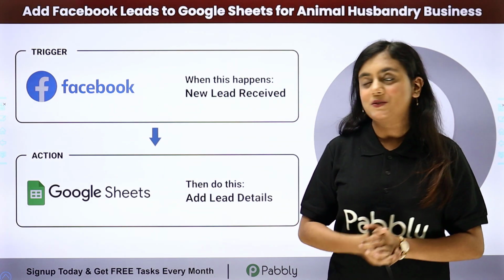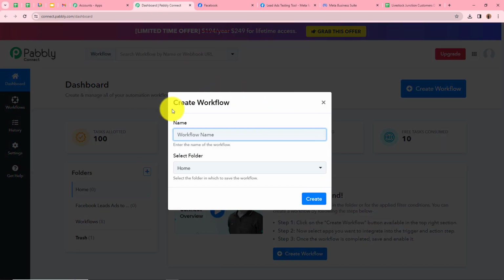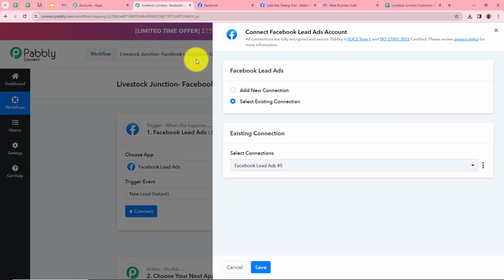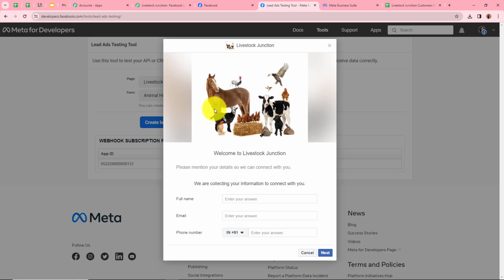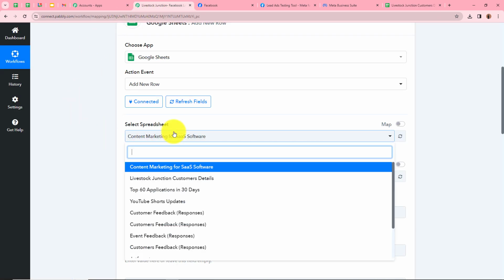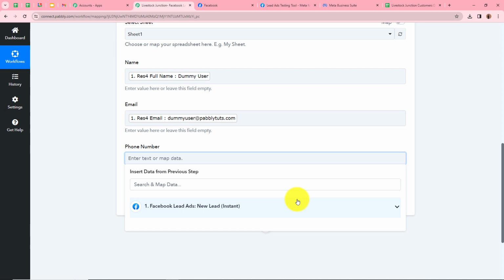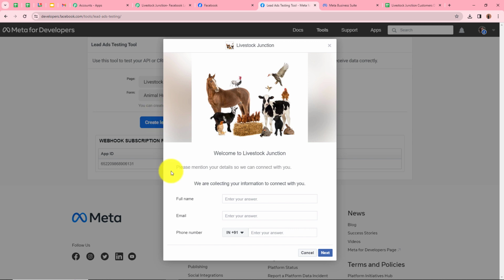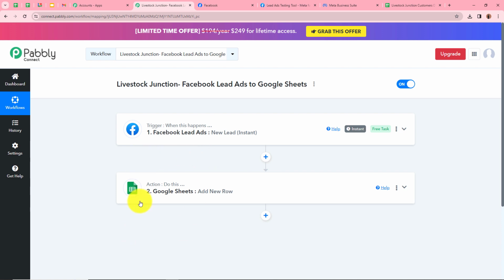Add Facebook Leads to Google Sheets for Animal Husbandry Business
Are you running an animal husbandry business and looking for a seamless way to manage your Facebook leads? Look no further!

In this tutorial, we'll guide you through the process of automatically adding Facebook leads to Google Sheets, helping you keep track of potential customers and streamline your lead management process. In this tutorial, we'll show you how to set up an automation workflow using Pabbly Connect to connect Facebook with Google Sheets. You'll learn how to configure triggers and actions to automatically add new Facebook leads to your Google Sheets spreadsheet in real-time.

Whether you're selling livestock, providing veterinary services, or offering animal products, this integration will help you stay organized and stay on top of your leads. With Facebook leads automatically added to your Google Sheets, you can track lead details, follow up with potential customers, and grow your animal husbandry business effectively.

1. Automation: Pabbly Connect offers automation capabilities that can help you automate mundane and repetitive tasks. This allows you to save time, money and resources.

2. Integration: Pabbly Connect provides a wide range of integrations so that you can connect different web services with each other. This helps you to create smarter workflow processes and make your business more efficient.

3. Security: Pabbly Connect takes security seriously and provides an industry-standard security system to protect your data and applications.

4. Scalability: Pabbly Connect is highly scalable and allows you to easily add new applications and services to your workflow.

 5. Cost-effective: Pabbly Connect is cost-effective and provides plans for different business sizes.